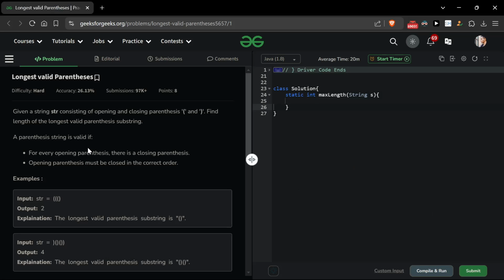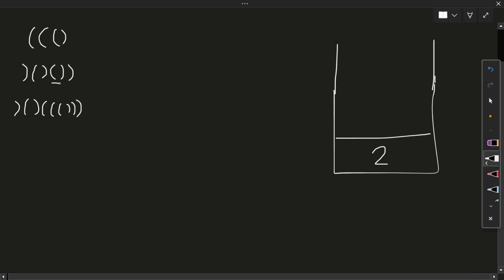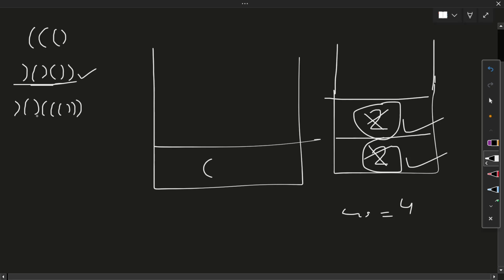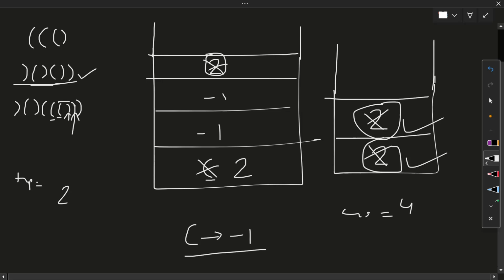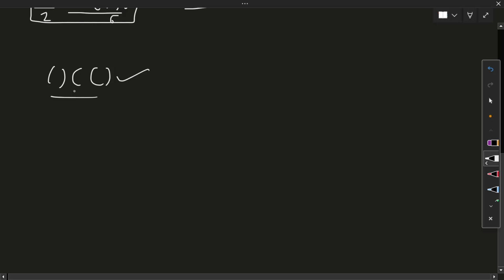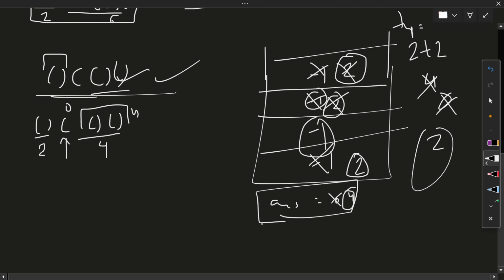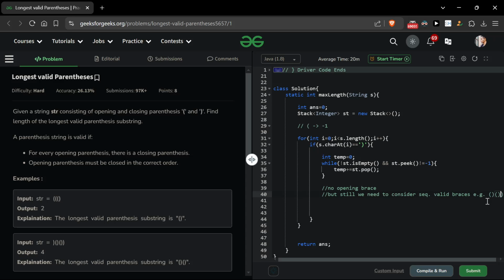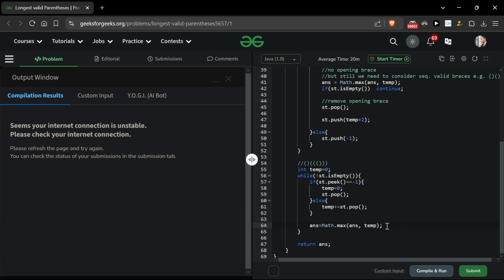POTD- 16/09/2024 | Longest valid Parentheses | Problem of the Day | GeeksforGeeks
Timestamp:
00:00 - Explanation
00:55 - Approach
09:44 - Code